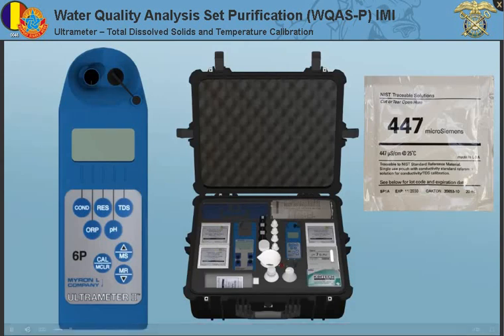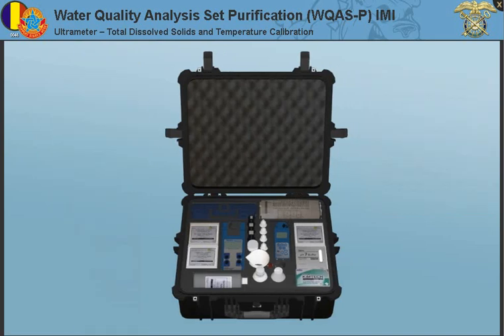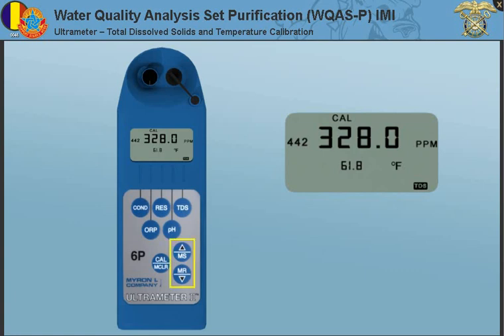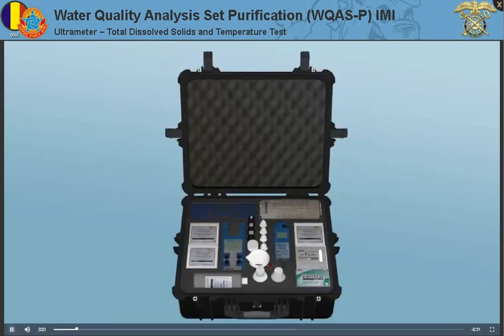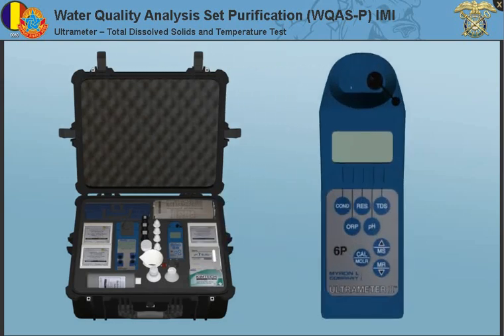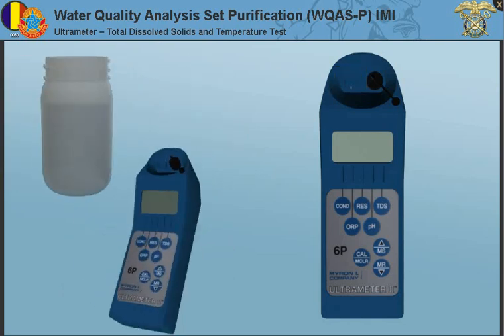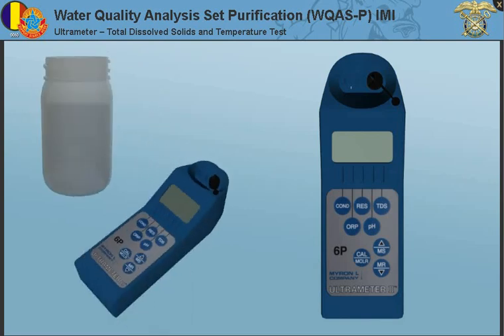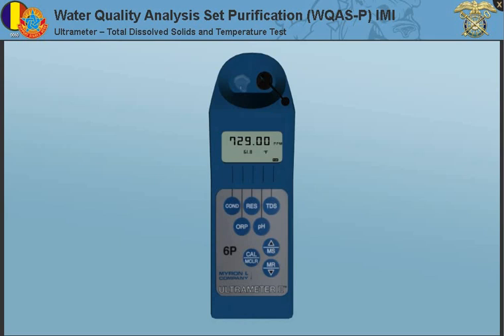WQAS P ULTRAMETER TDS and Temperature TEST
Water TDS and Temperature TEST using the WQAS P Ultrameter